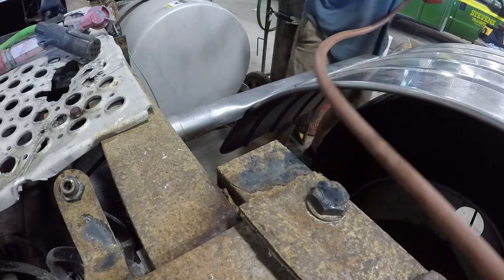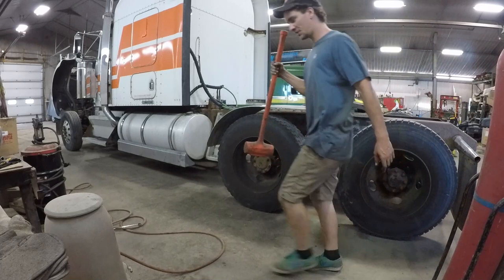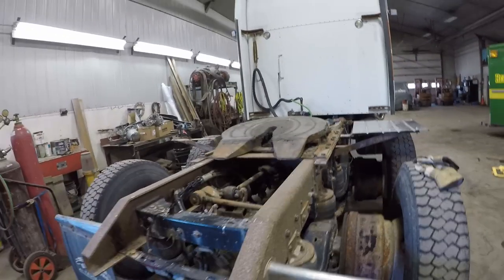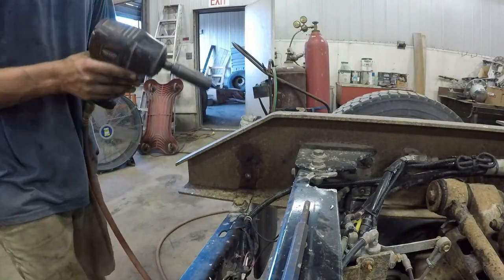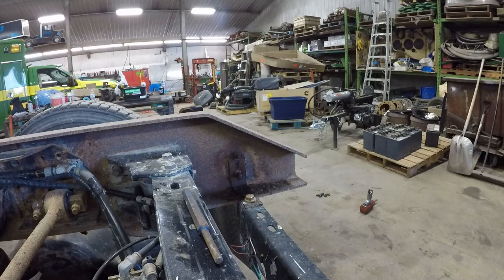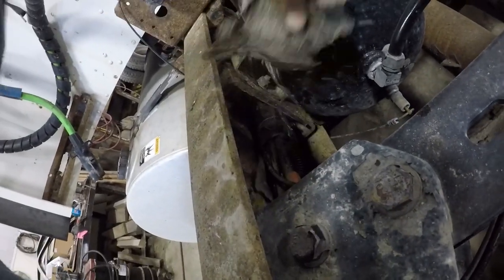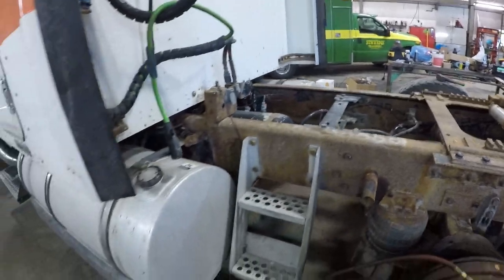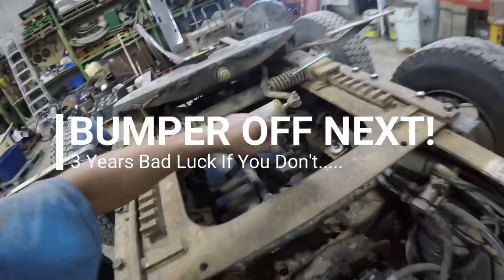Taking Off Old Parts Behind The Bunk, The Start of Stripping Down The Frame To Paint It. (Kenworth)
Now that the wheels are flipped around and there is room to work on the rear frame, I got the fenders, mud flaps, signals and catwalk off the frame.

We are definitely going to sandblast it once all the parts are off and the entire frame is accessible.